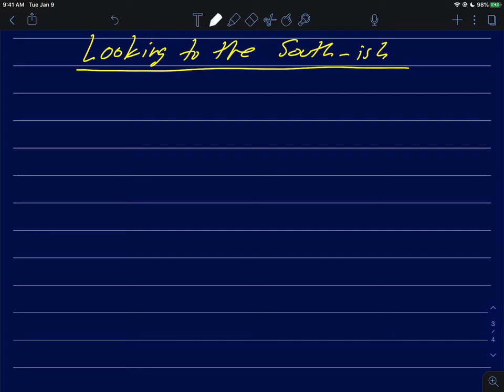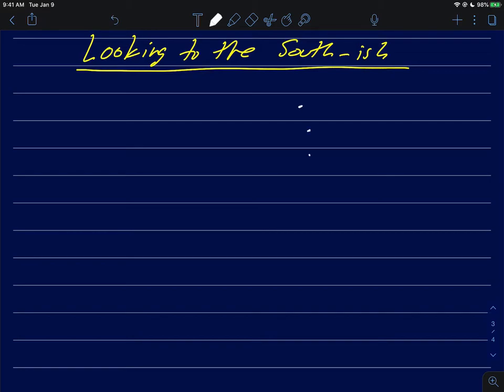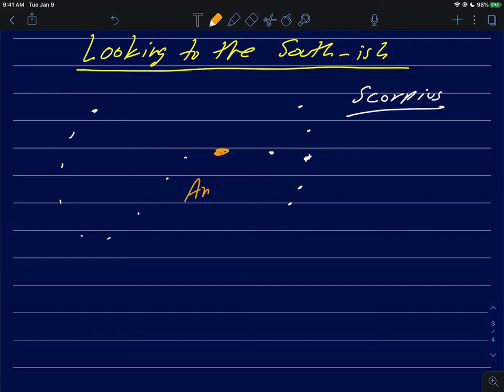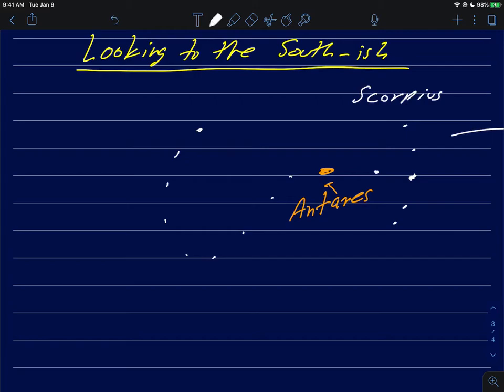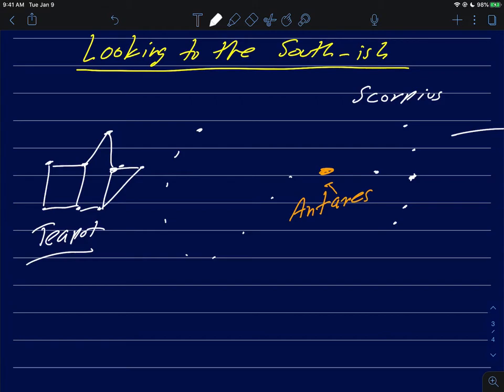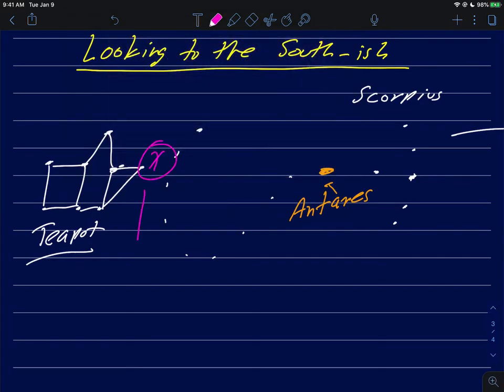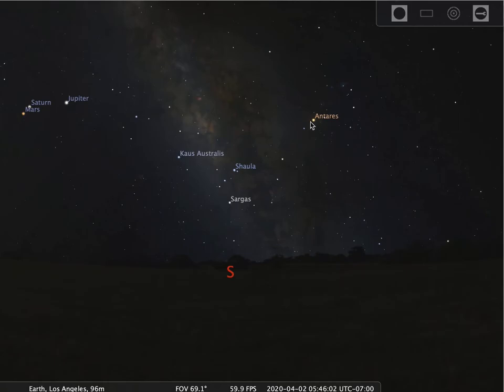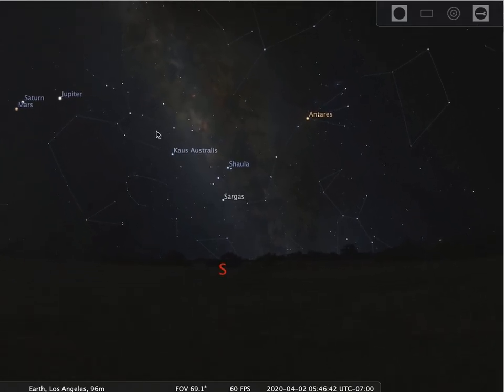astr101 008 night sky intro 013 scorpius teapot center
The night sky: Scorpius and the Teapot and the direction to the center of our galaxy.